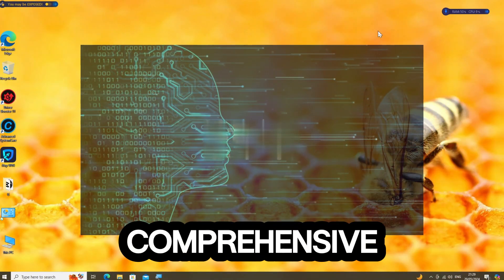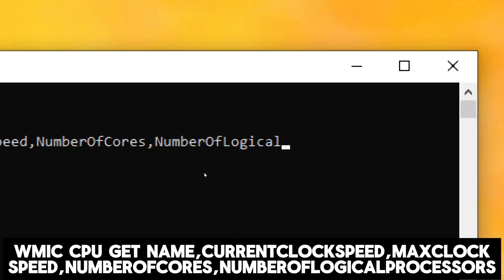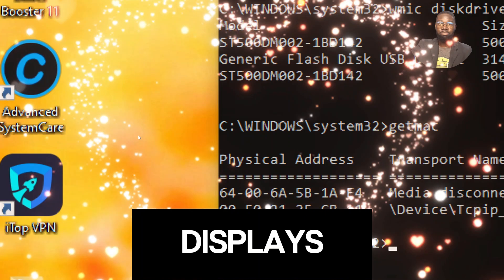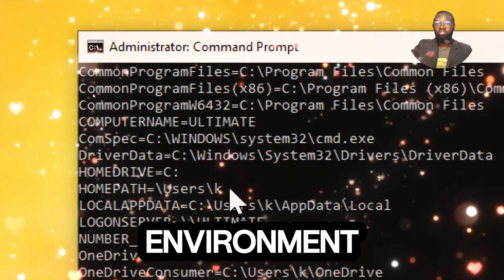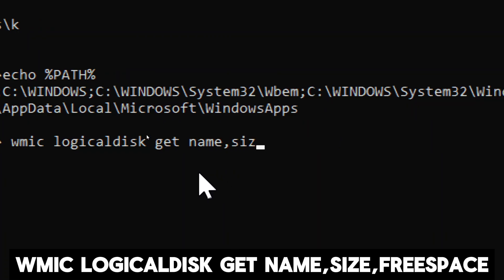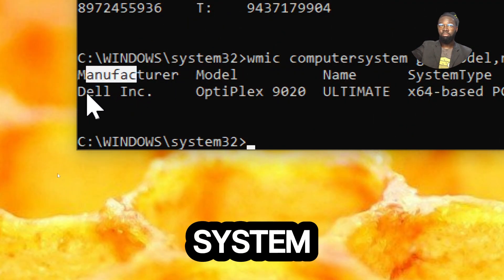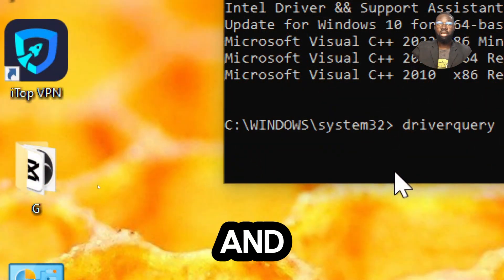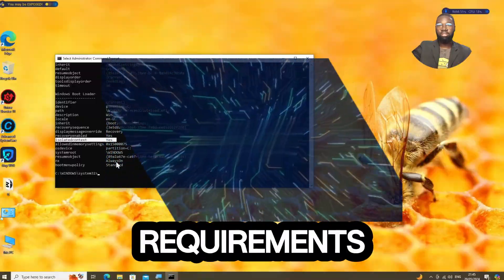CMD commands to understand specific things about your windows computer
Unlock the power of Command Prompt in Windows with these 9 unique CMD commands designed to give you a comprehensive understanding of your computer's inner workings. Whether you're a tech enthusiast, IT professional, or just curious about your system, these commands reveal essential details about your hardware, software, network, and more.

Processor Information: Dive deep into your CPU with wmic cpu get name,CurrentClockSpeed,MaxClockSpeed,NumberOfCores,NumberOfLogicalProcessors. Discover vital details like name, clock speed, and core count crucial for compatibility and performance checks.

Disk Drives Information: Identify your disk drives effortlessly using wmic diskdrive get model,size. Knowing your drive's model and size aids in compatibility checks, troubleshooting, and performance optimization.

Network Information: Uncover your network's MAC addresses with getmac, essential for network troubleshooting, security configurations, and administration tasks.

User and System Accounts: Gain insights into user accounts with net user [username], revealing account details for management, troubleshooting, and security auditing.

Environment Variables: Peek into your system's environment with set, accessing critical information about configurations and preferences. Use echo %PATH% to reveal executable search paths vital for running commands and launching applications.

Disk Space Usage: Assess your storage needs with wmic logicaldisk get name,size,freespace, allowing you to plan storage management effectively.

Basic Computer Information: Obtain essential system details with wmic computersystem get model,name,manufacturer,systemtype, aiding in driver identification, hardware troubleshooting, and software compatibility.

Software Information: Stay up-to-date on installed software with wmic product get name,version, and track device drivers with driverquery, ensuring optimal functionality and security.

System Boot Information: Explore your system's boot configuration with bcdedit, essential for troubleshooting and customizing your boot process.

Enhance your Windows experience and become a master of your computer's inner workings with these powerful CMD commands.